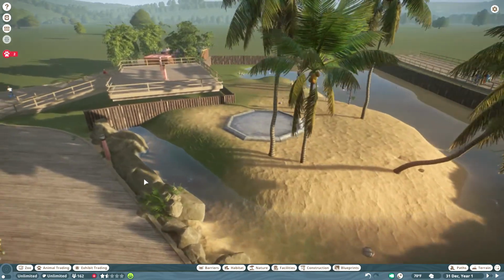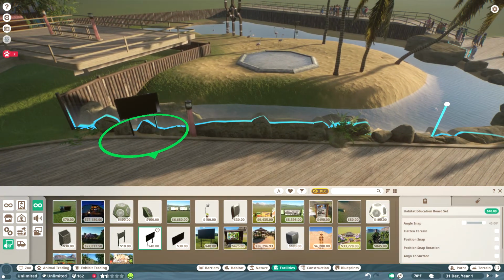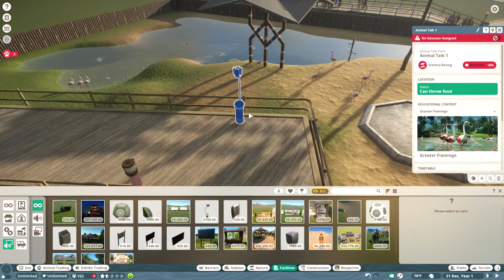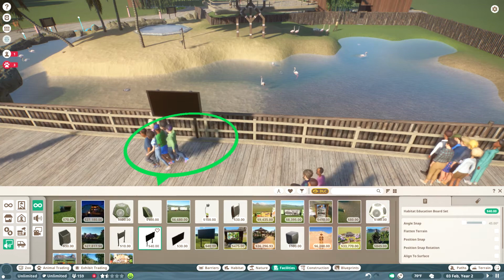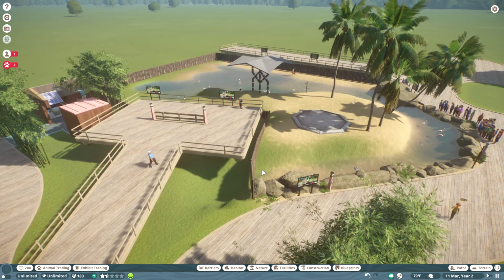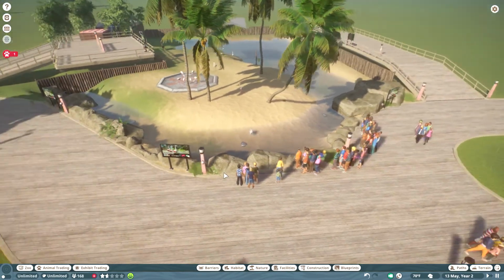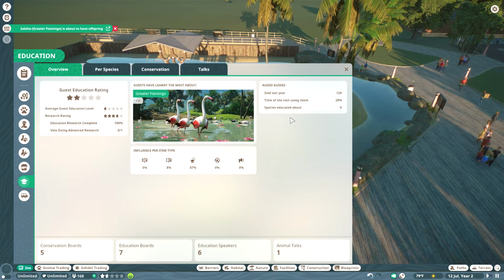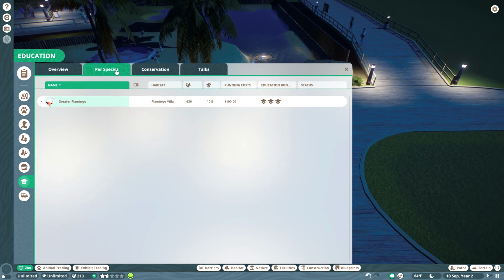How to INCREASE Education in Planet Zoo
How to increase education rating in a new habitat utilizing the new animal talks and educators.